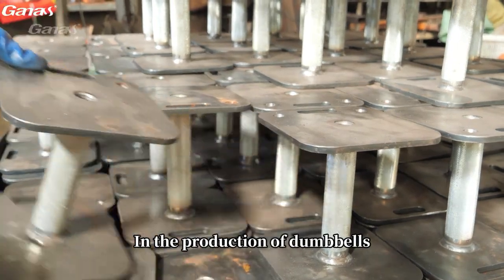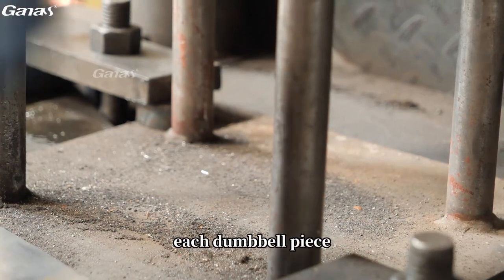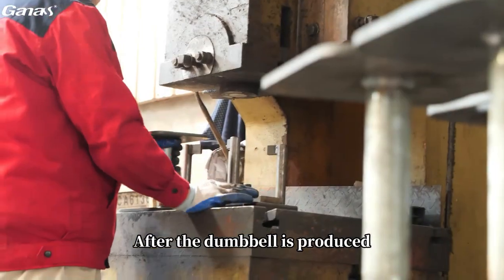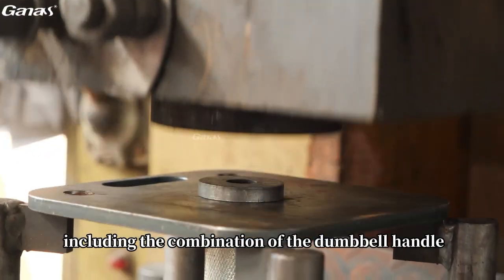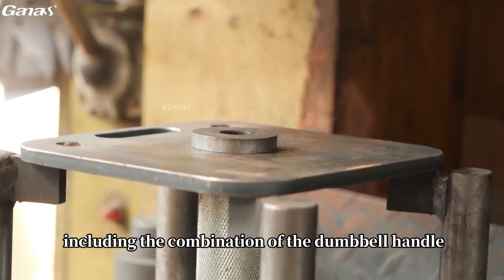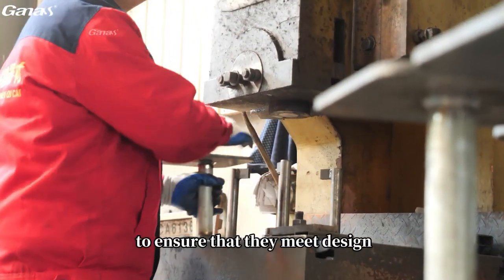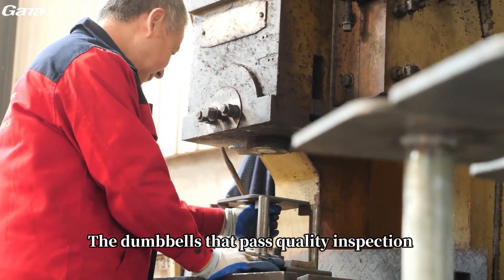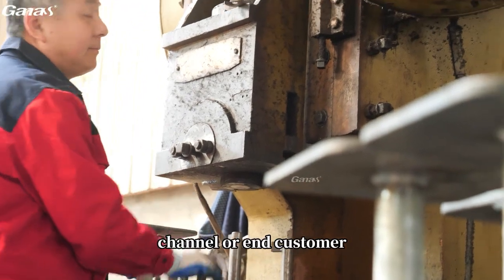The production of dumbbells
In the production of dumbbells the raw materials we use are strictly screened to ensure that each dumbbell piece is made of the highest quality materials.After the dumbbell is produced the surface will be treated and the various parts of the dumbbell will be assembled including the combination of the dumbbell handle and the dumbbell plates.The produced dumbbells undergo quality inspection to ensure that they meet design requirements and standards.The dumbbells that pass quality inspection will be packed and ready to be shipped to the sales channel or end customer.